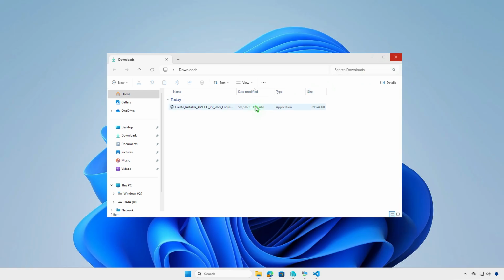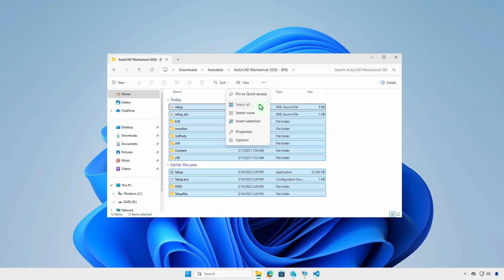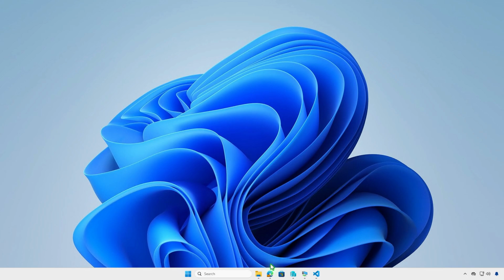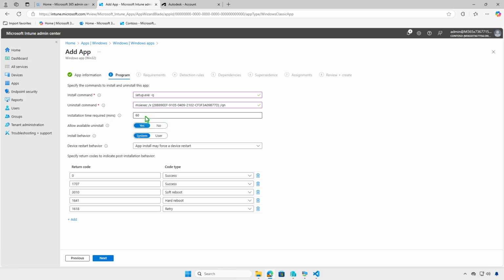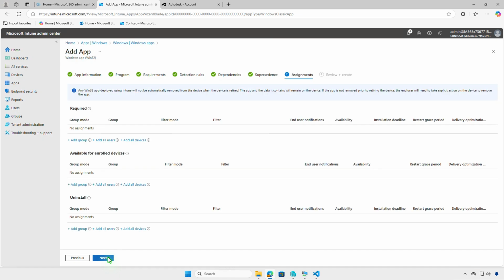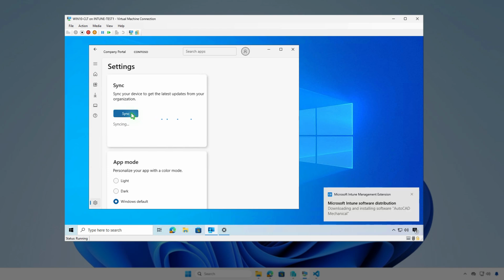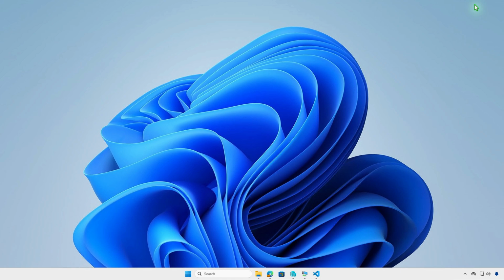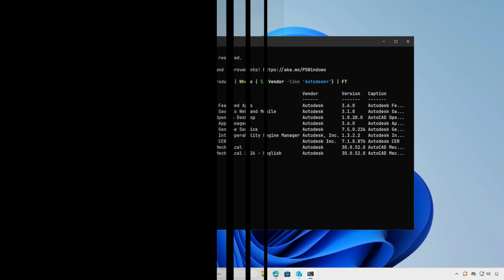Deploy AutoCAD Mechanical via Intune | Step-by-Step Guide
Learn how to deploy AutoCAD Mechanical using Microsoft Intune with this step-by-step application deployment guide. Discover how to package AutoCAD Mechanical as a Win32 app, configure installation settings, and deploy it to managed Windows devices.

In this Microsoft Intune tutorial, we'll walk through the essential steps for deploying Autodesk AutoCAD Mechanical in an enterprise environment. Whether you're an IT administrator, endpoint engineer, or Microsoft 365 professional, this guide will help you understand the Intune Win32 application deployment process.

📌 What You'll Learn:
• How to prepare AutoCAD Mechanical installation files for deployment
• How to configure an Autodesk deployment package for unattended installation
• How to package AutoCAD Mechanical using the Microsoft Win32 Content Prep Tool
• How to upload the .intunewin package to Microsoft Intune
• How to assign AutoCAD Mechanical to users or device groups
• How to monitor installation status and troubleshoot deployment failures

⏱️ Video Chapters:
00:00 Introduction
01:00 AutoCAD Mechanical Deployment Overview
02:00 Prepare AutoCAD Mechanical Installation Files
03:30 Configure Silent Installation
05:00 Create the Intune Win32 App Package
06:30 Upload AutoCAD Mechanical to Microsoft Intune
08:00 Configure Install Commands and Requirements
09:30 Set Detection Rules and Assignments
11:00 Monitor Deployment and Verify Installation
12:30 Final Tips and Troubleshooting

🛠️ Tools and Requirements:
• Microsoft Intune Plan 1 or an eligible license
• Autodesk AutoCAD Mechanical installation or deployment package
• Microsoft Win32 Content Prep Tool (IntuneWinAppUtil.exe)
• Supported Windows 10 or Windows 11 devices enrolled in Intune
• Appropriate Autodesk licensing and administrator permissions

💡 Deployment Tips:
Use the Autodesk deployment tools and silent installation parameters supported by your specific AutoCAD Mechanical version. Configure reliable detection rules, validate installation commands, and test the deployment on a pilot device before assigning it to production groups.

💬 Have you deployed AutoCAD Mechanical using Microsoft Intune? Share your experience, installation challenges, or detection rule questions in the comments below!